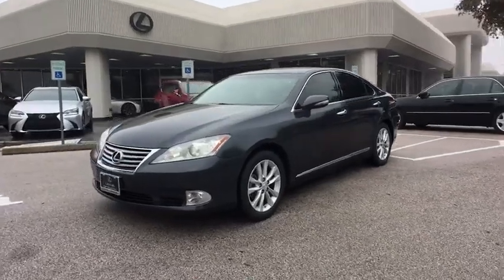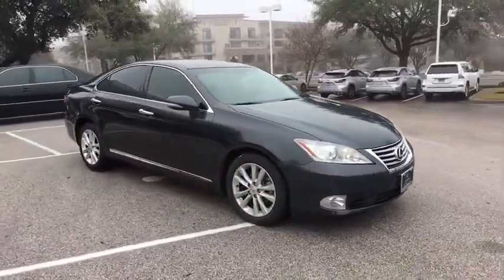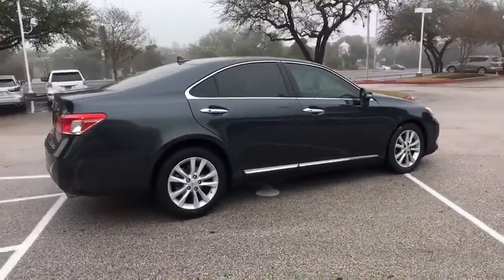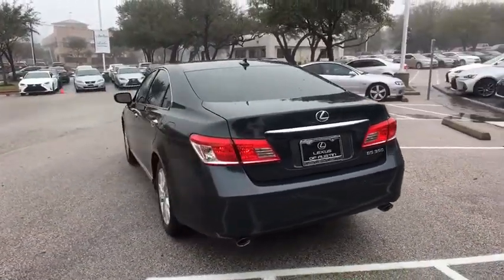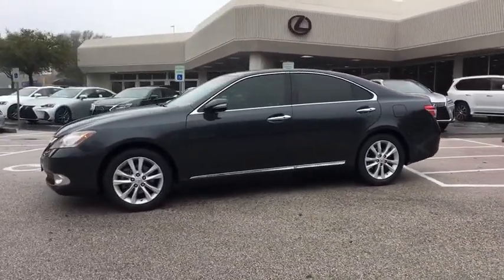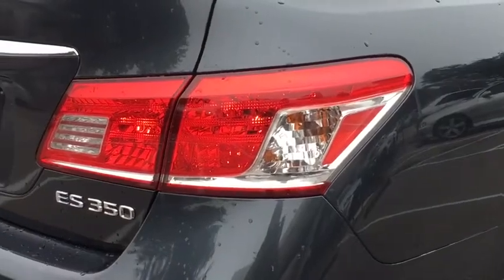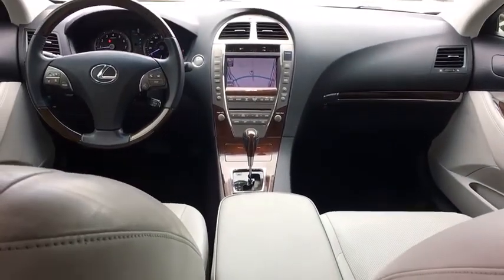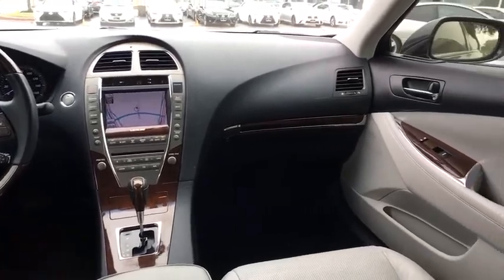2011 Lexus ES 350 Austin, Georgetown, Round Rock, San Marcos, Bastrop, TX L6456A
2011 Lexus ES 350